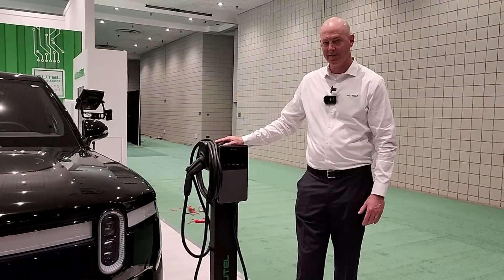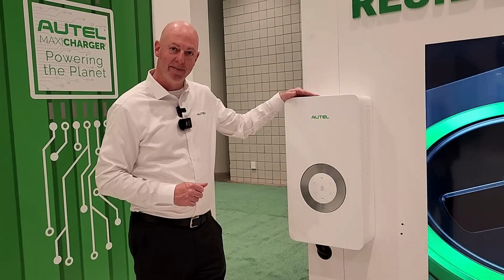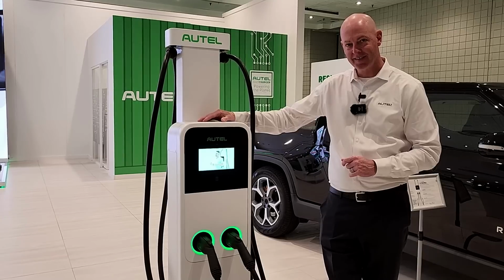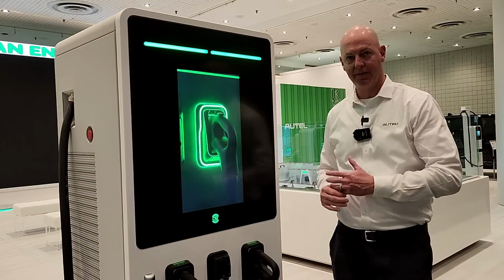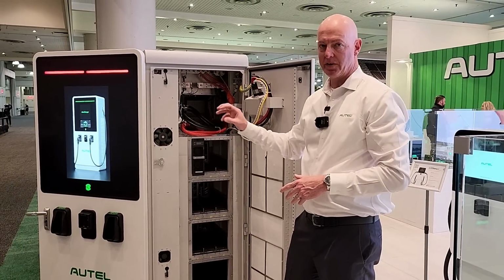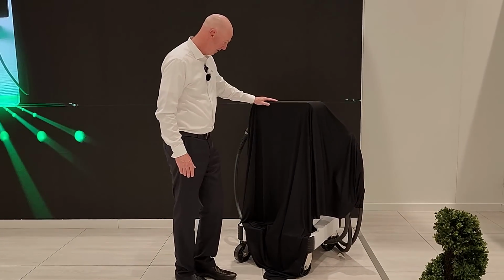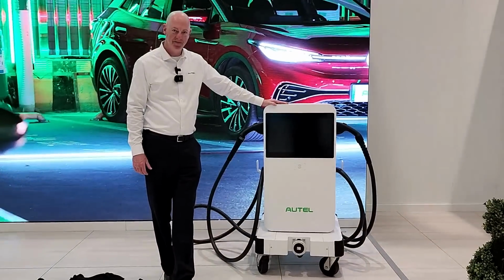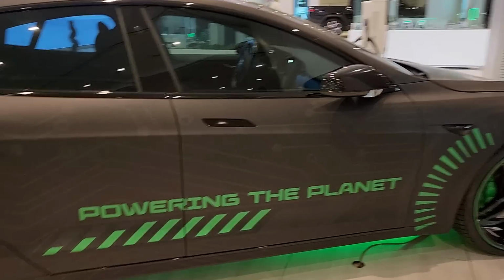Autel EV Chargers At The New York Auto Show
I check out the Autel Energy booth at the New York Auto Show with the COO, John Thomas, giving us a quick rundown of the products he has on display. We also get an early sneak peek of the company's new, portable 40 kW DC fast charger before its official unveiling.

Links to purchase an Autel MaxiCharger:
Autel MaxiCharger W/Remote Holster

Chapters:
00:00 Intro
03:30 John shows us the MaxiCharger AC EV charger
05:30 Autel's upcoming 12 kW MaxiCharger DC V2X bi-directional charger
07:41 The MaxiCharger AC Ultra 80-amp dual connector charger
10:17 The 60kW-240kW MaxiCharger DC Fast charger
14:44 The 40 kW MaxiCharger DC Compact
16:30 The new mobile 40 kW MaxiCharger DC Compact
20:02 I check out John's custom Tesla Model S on display at the auto show
22:09 Outro